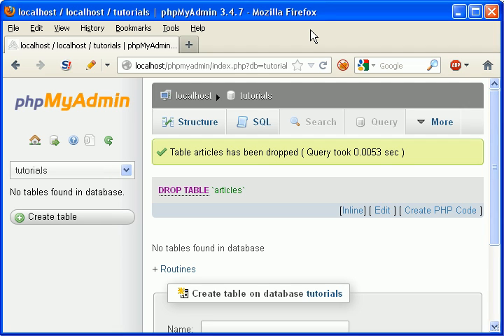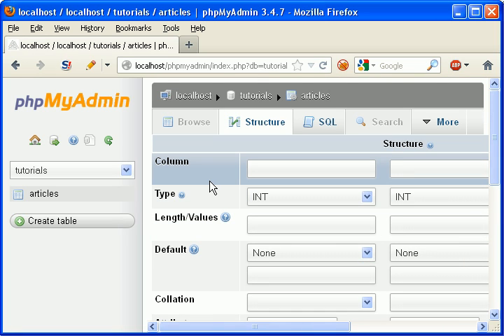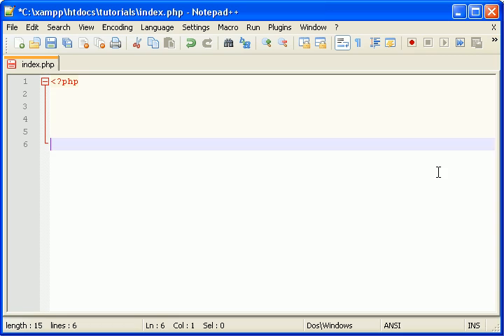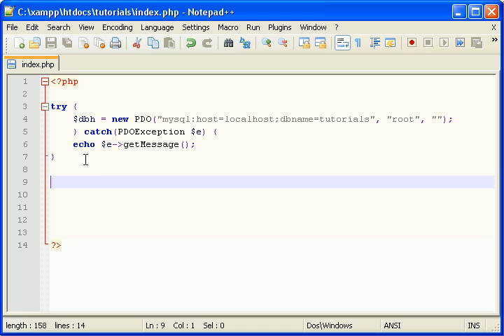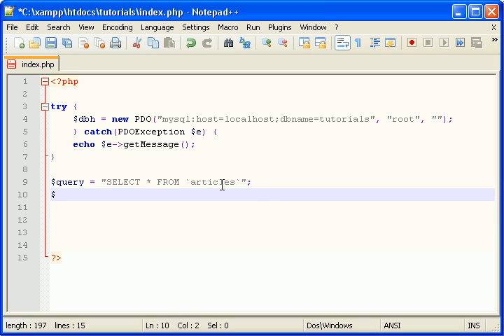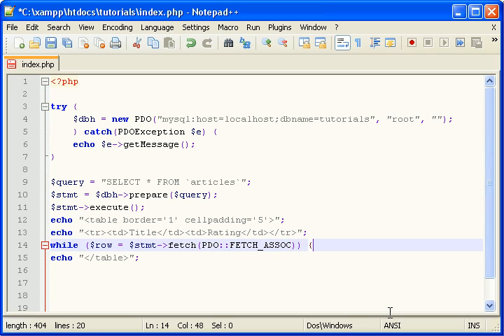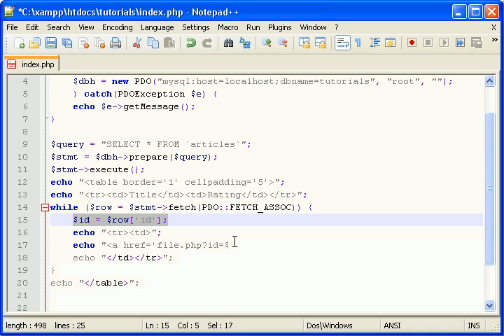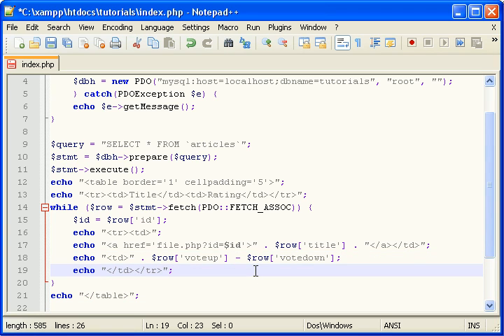Voting System with PHP / MySQL (Part 1 of 9)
'ello mate